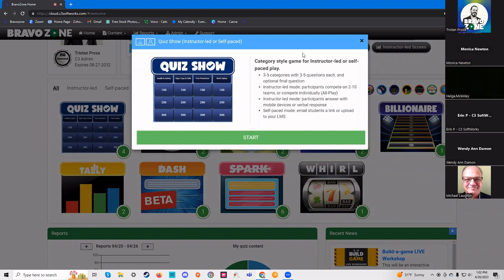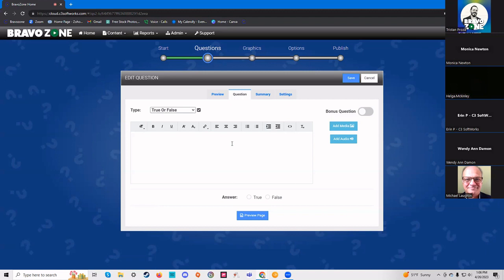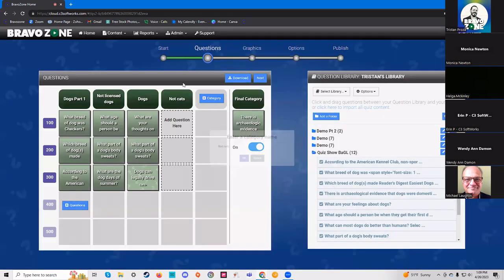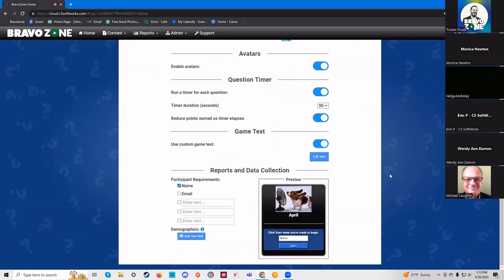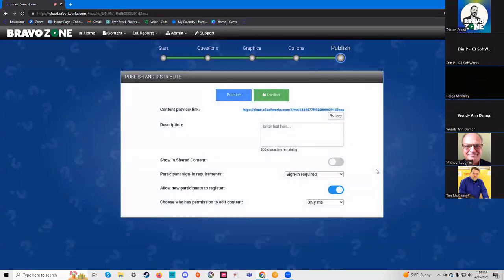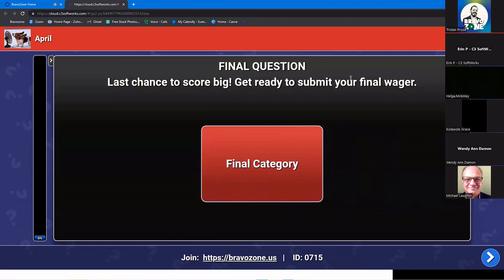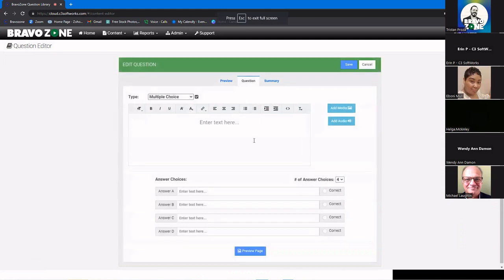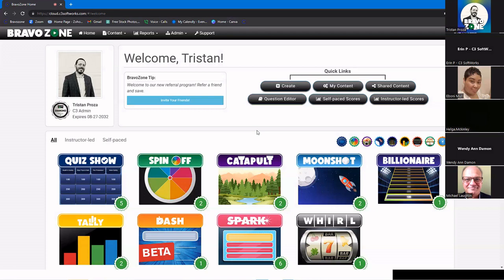Build-a-Game LIVE Workshop (with QUIZ SHOW)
Have you recently joined the BRAVOZONE family? Or, are you considering using gamification but feel a little skeptical about what it all entails? We have you covered!

We are hosting bi-monthly, live workshops that will demonstrate the ease of use of the building process in our one-stop platform for engagement. Each month will focus on one of the customizable templates that we offer in the BRAVOZONE, and will also include some tips, tricks, and best practices on how to gamify your content for success. This month we are focusing on our brand new template, DASH, which provides fast-paced fun for serious learning.

During the workshop you will:

• See a live demo of the builders and the creation process
• Come with questions and get some answers
• Get introduced to some fresh ideas or a new product
• Play a game together that you helped build

This will be an interactive session, so bring your questions and get ready to play! Participation is not required, though, so if you’d rather learn by observing, that’s cool, too!